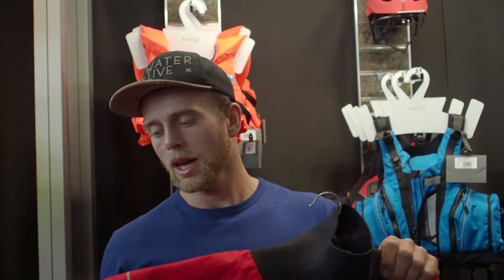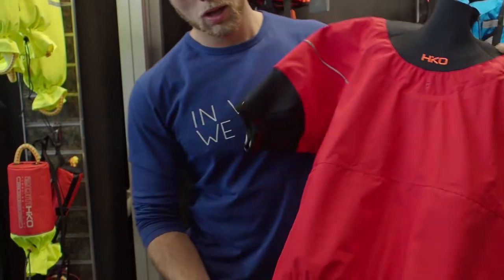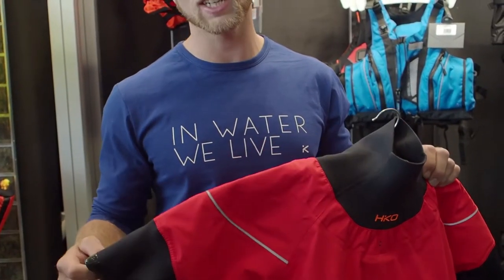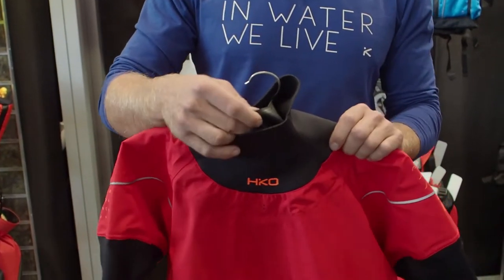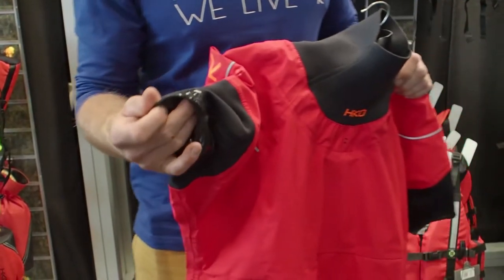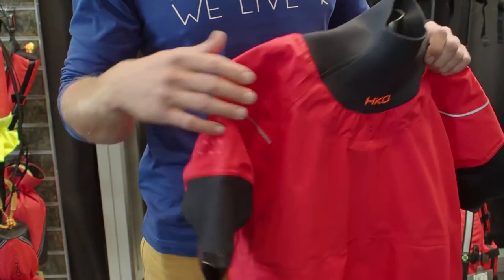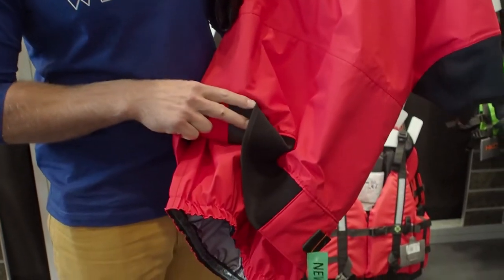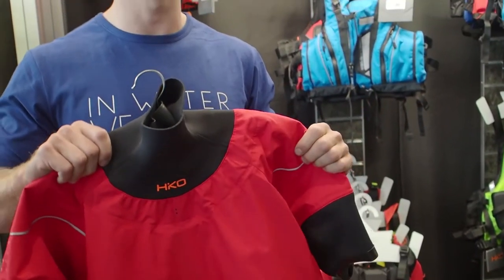Hiko Icarus Drytop - Paddlerguide.com Product Spotlight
A short-sleeve dry top built to keep you dry in heavy yet warmer waters. Designed for extreme whitewater – anything from freestyle to expeditions. Features latex neck protected by neoprene. It has a double waist equipped with our Double Pull smart cinch system. Double neoprene cuffs wrap softly around your biceps, and the latex coating on the inside prevents water from getting in.